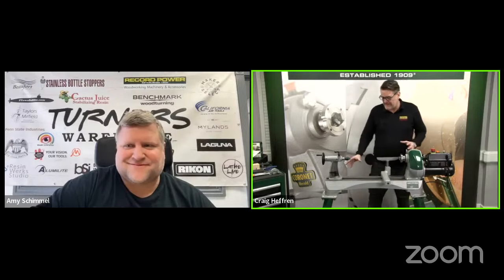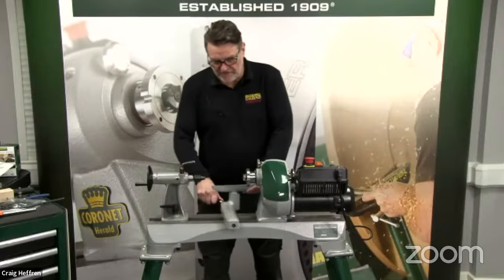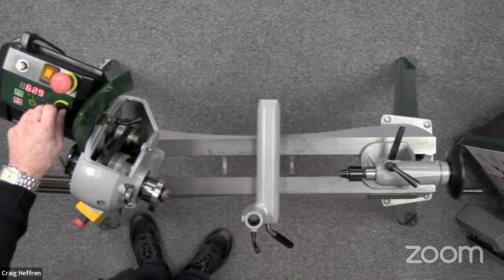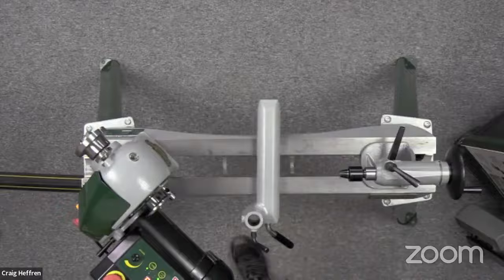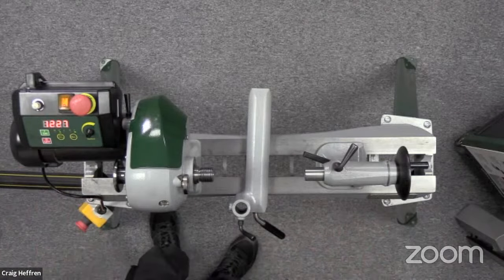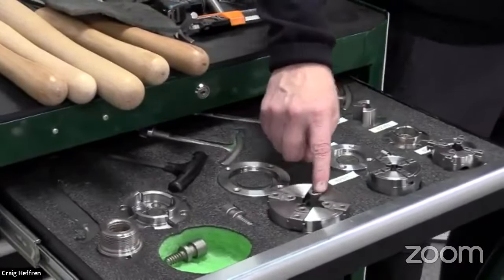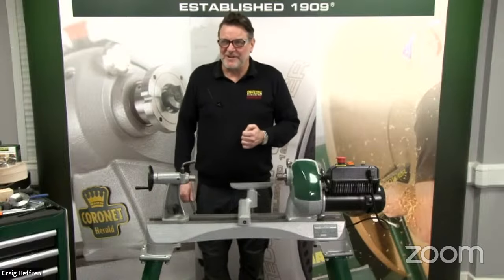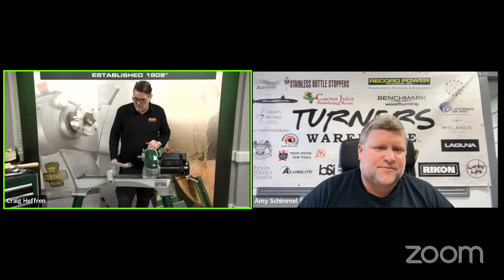Deep Dive on the Record Power Herald Lathe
In this replay of a livestream collaboration between Turners Warehouse and Record Power, Craig and Chad go into depth showing the features of the Herald lathe, and answering questions about function, maintenance, and more!

TurnersWarehouse.com